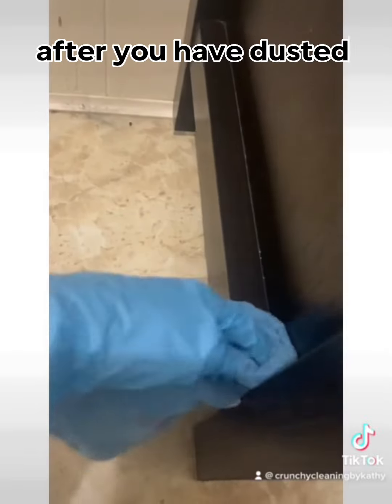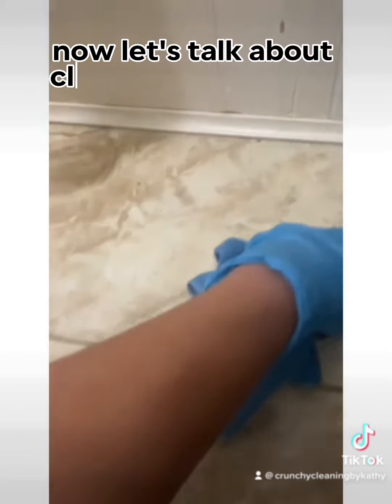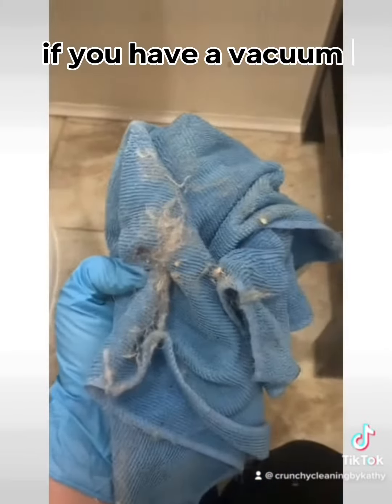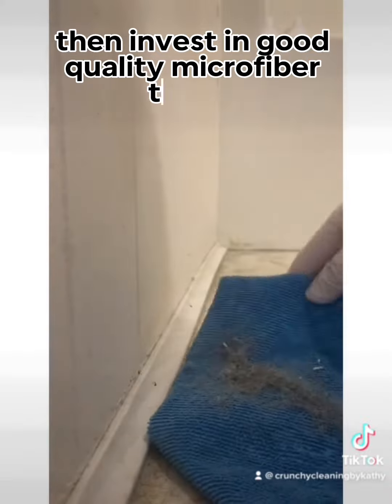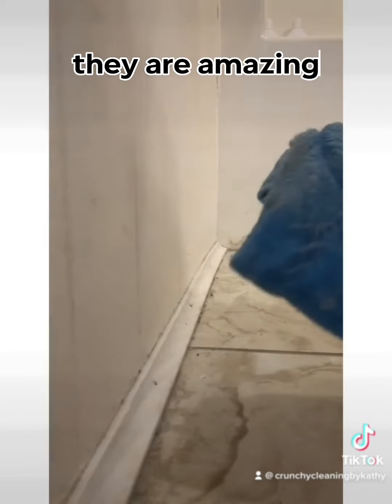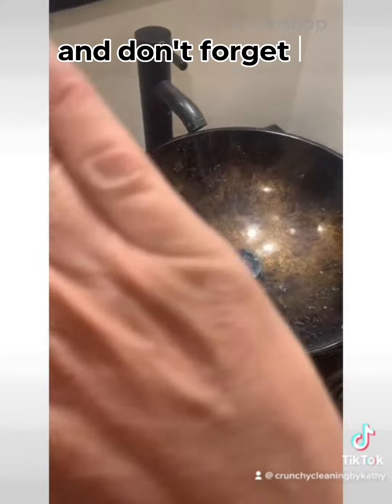Bathroom floor cleaning tips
Here are some tips on cleaning up the bathroom floor. Good quality microfiber towels makes cleaning easier and more efficient. I get mine from Microfiber wholesale and they're amazing!